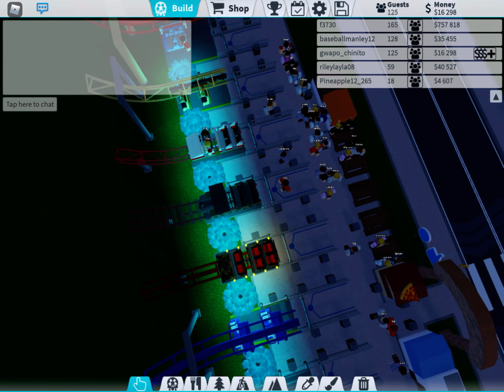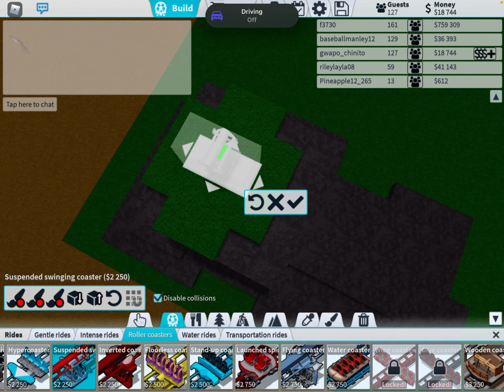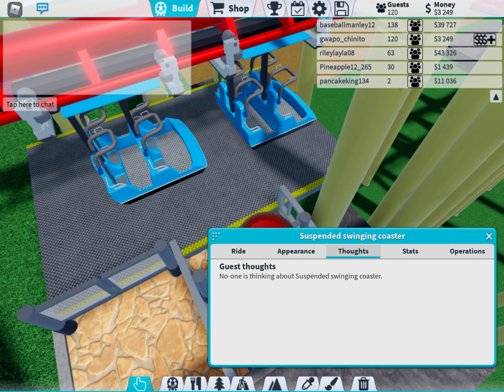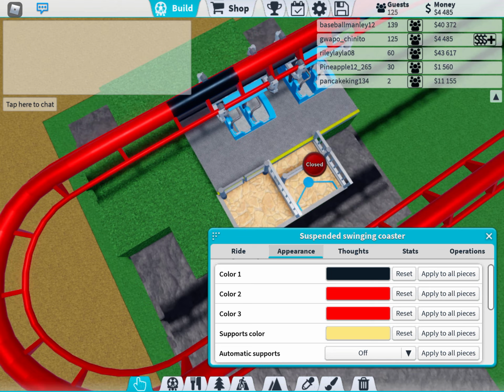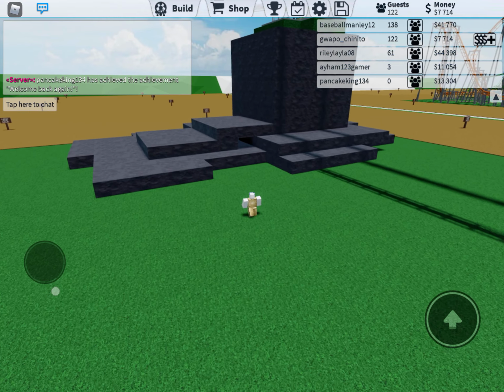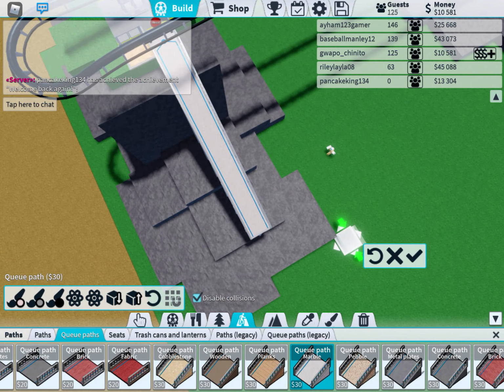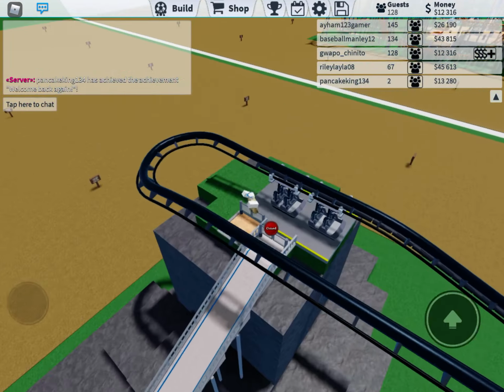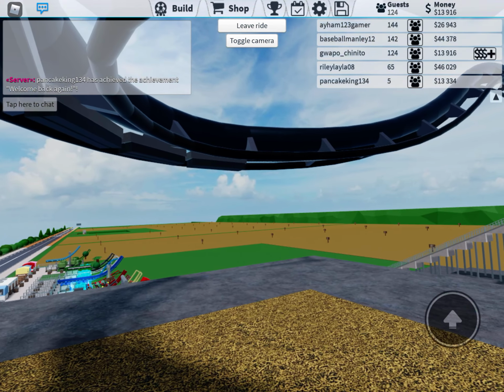Building a zipline! (Theme park tycoon 2)